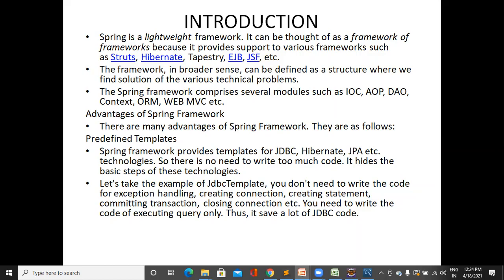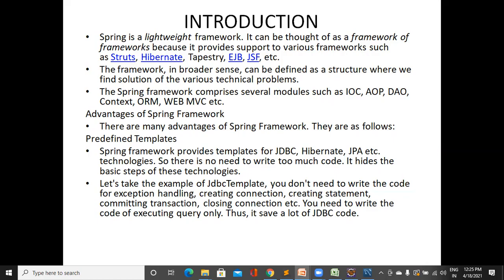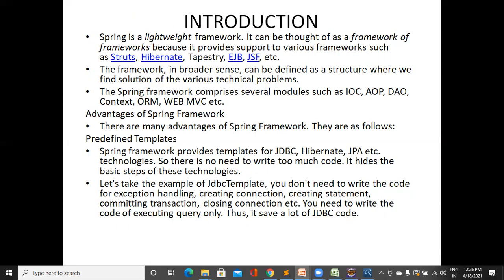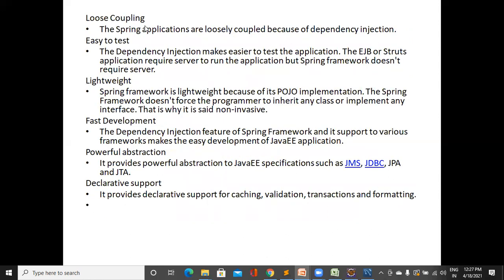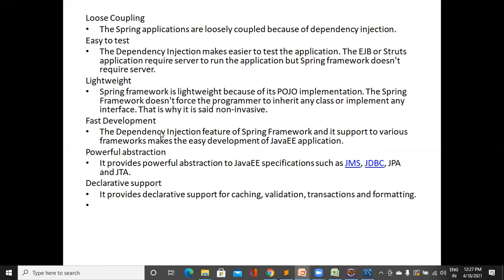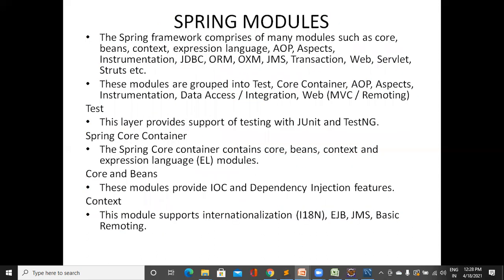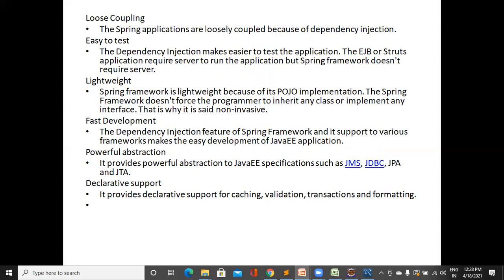Java Framework complete guide from basic to advance. Part - 14